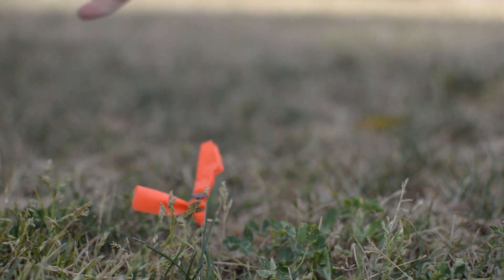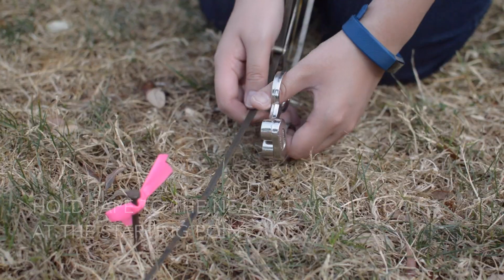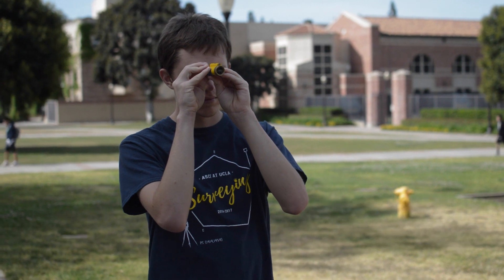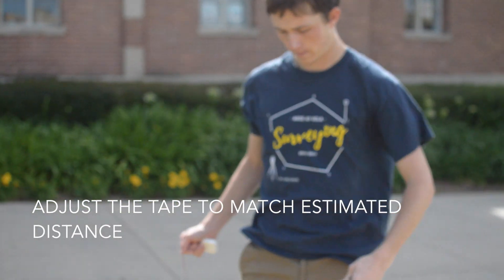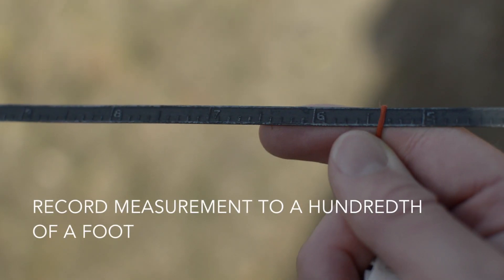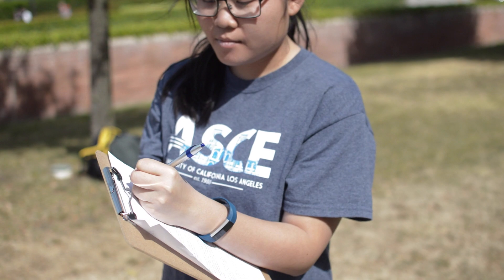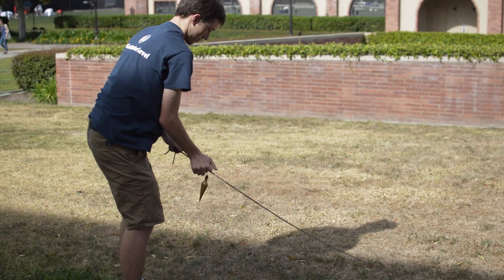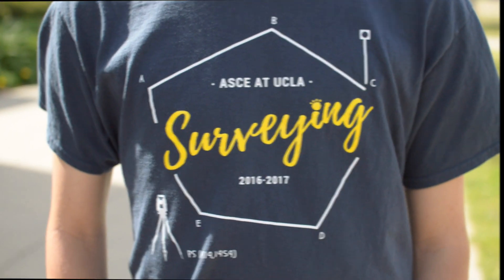Taping: A Guide by UCLA Surveying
Taping is used to determine the horizontal distance between points. When performed correctly, highly accurate results can be produced. This video will give you a basic idea of the process behind taping, but there is a more to learn! Be sure to come out to surveying workdays to learn how to tape and perform the calculations!